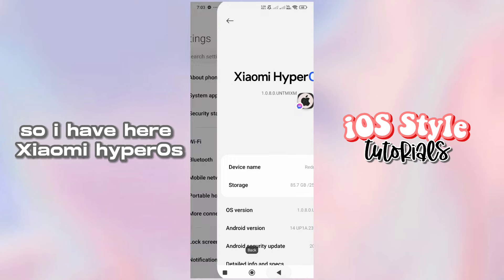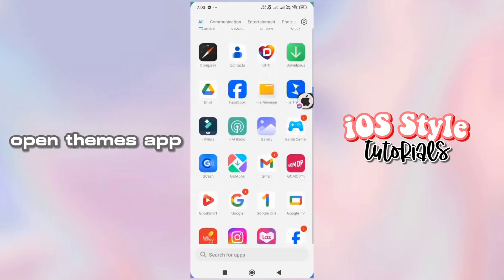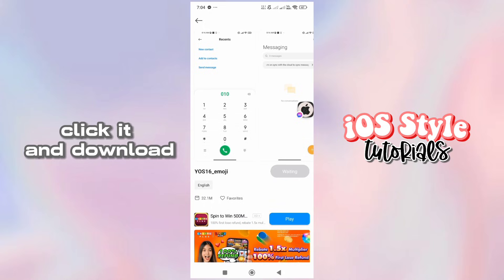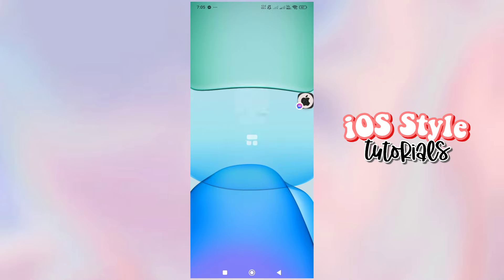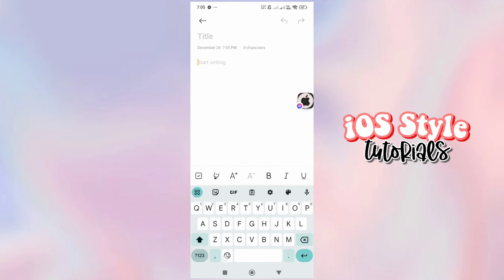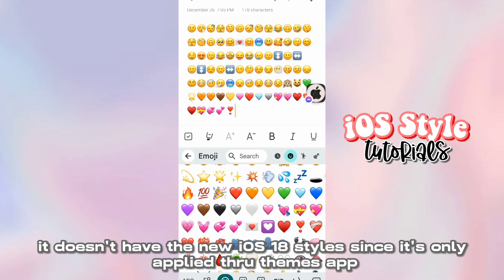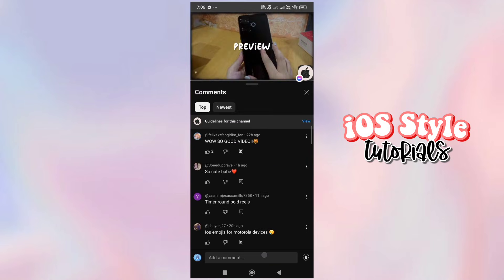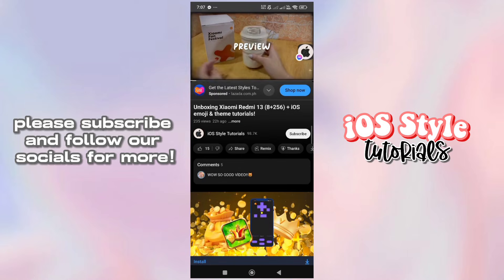Apply iOS 17.4 Emojis on Xiaomi, Redmi or MIUI (HyperOS) without any Apps!